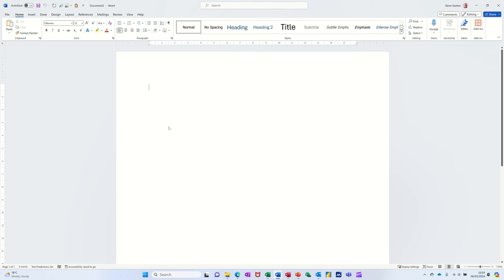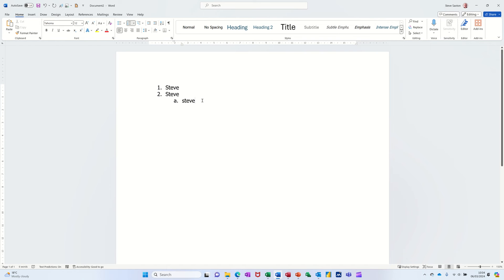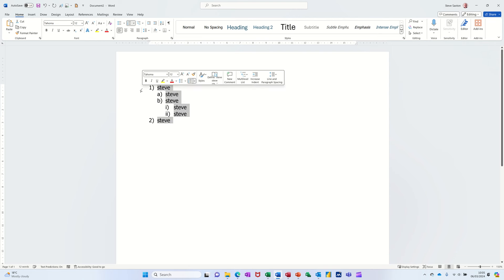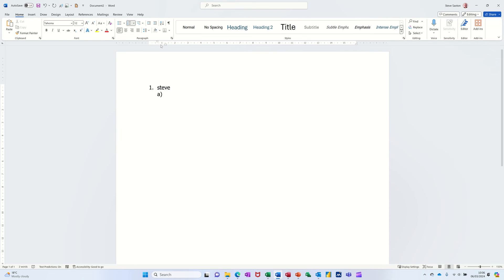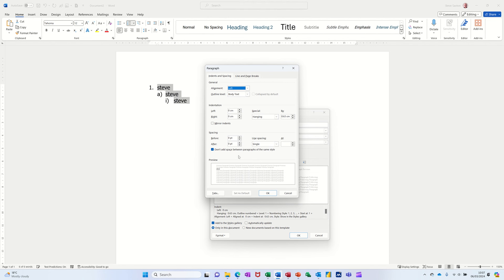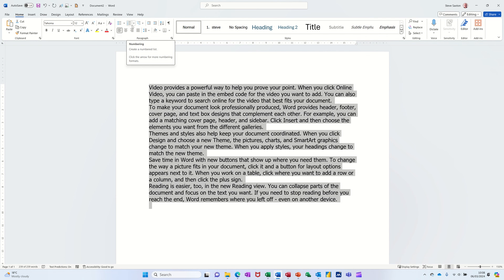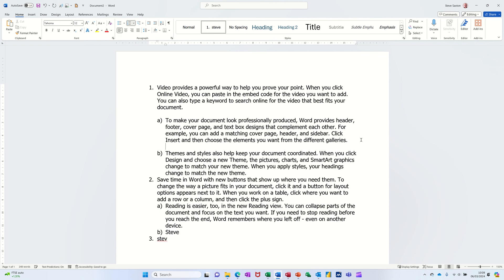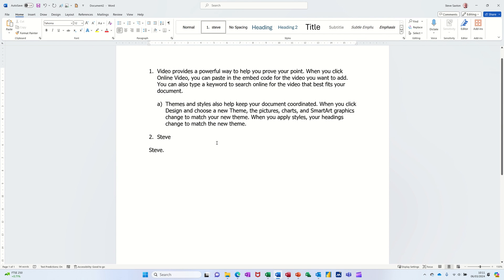How do lists work in Microsoft Word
Multilevel lists are useful for organizing and presenting information in a hierarchical way. You can create multilevel lists in Microsoft Word by following these steps:

1. Type out your list items, with each item on its own line. You can use any type of list, such as bulleted, numbered, or alphabetized.
2. Select the list items that you want to format as a multilevel list.
3. On the Home tab, in the Paragraph group, click the arrow next to Multilevel List, and then click Define New Multilevel List.
4. In the dialog box that appears, choose the list level that you want to modify by clicking on it. You can change the number style, the alignment, the font, and the indentation for each level.
5. To add more levels to your list, click on the level that you want to demote, and then press Tab. To promote a level, press Shift+Tab.
6. To change the appearance of your list, you can also select one of the predefined list formats from the menu under List num style.
7. Click OK to apply your changes and close the dialog box.

Microsoft Word tutorial. How do lists work in Microsoft Word